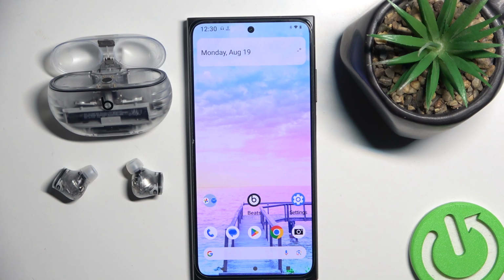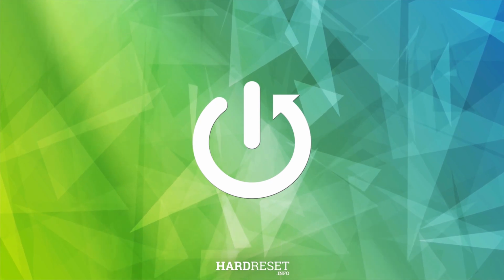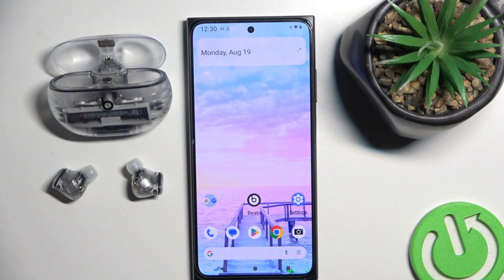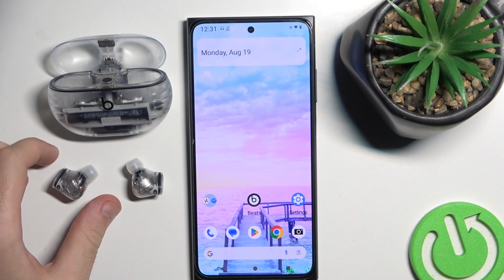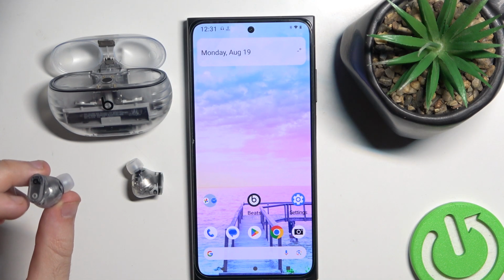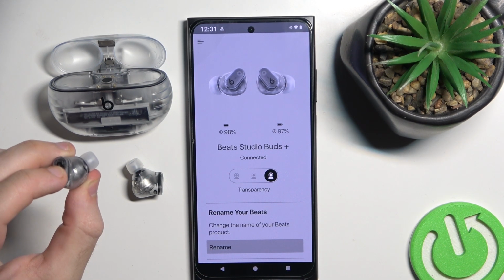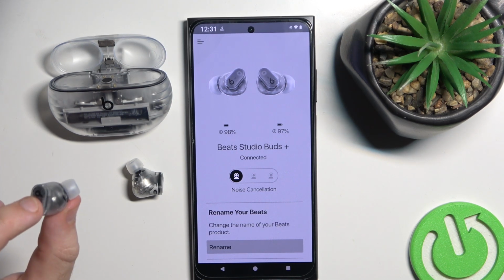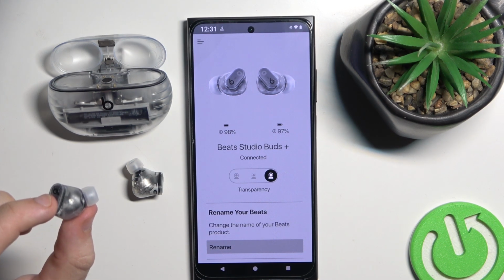How to Enable Active Noise Cancellation on BEATS Studio Buds +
In this video, we’ll show you how to enable Active Noise Cancellation (ANC) on your BEATS Studio Buds +. Learn the simple steps to activate this feature and enjoy a more immersive listening experience by reducing background noise. Follow our steps to easily switch on ANC and focus on your music, calls, or podcasts without distractions.

How to turn on Active Noise Cancellation on my BEATS Studio Buds+?
How to activate Noise Cancelling on BEATS Studio Buds+?
How to enable ANC on my BEATS Studio Buds+?